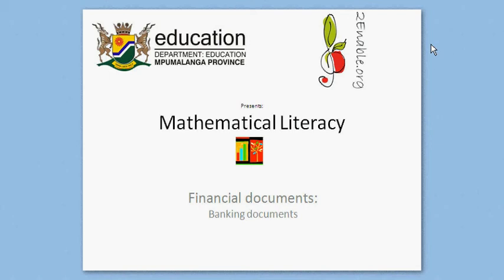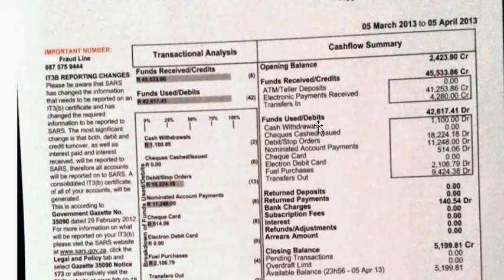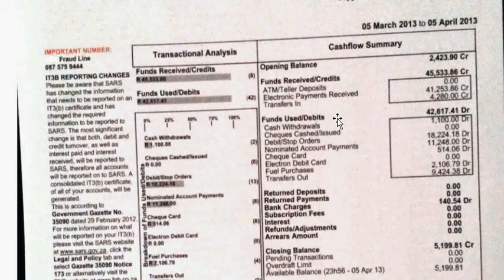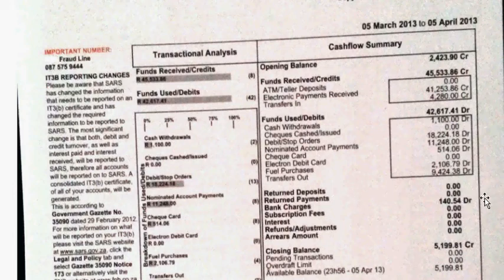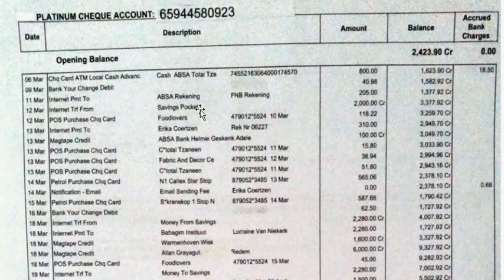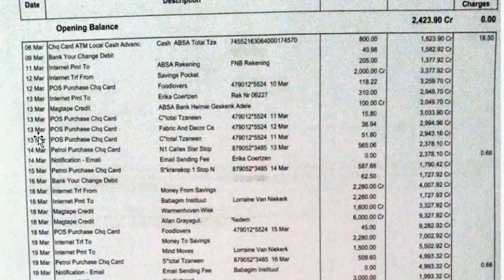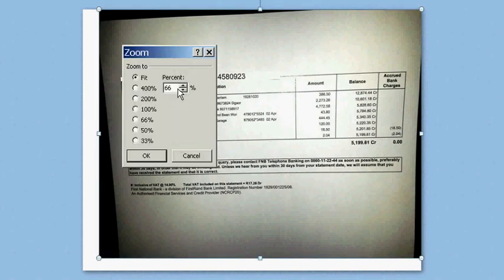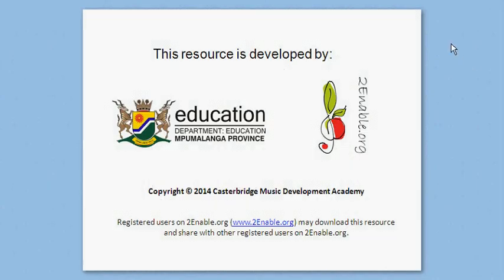Financial documents Banking documents